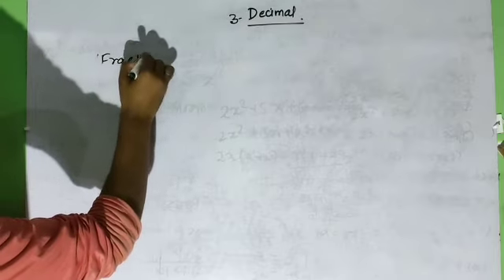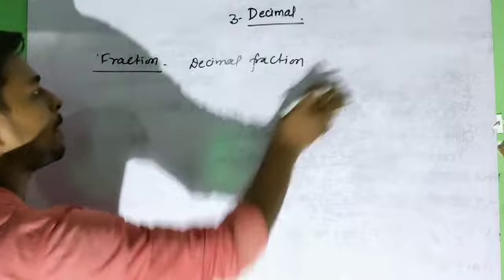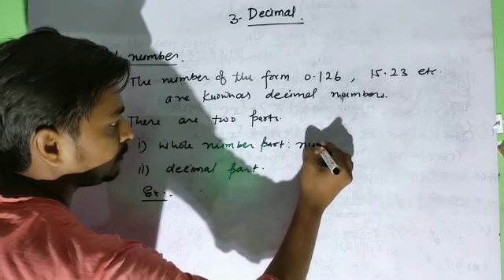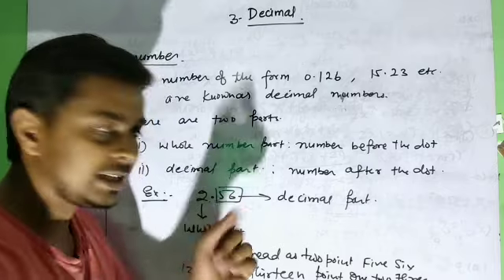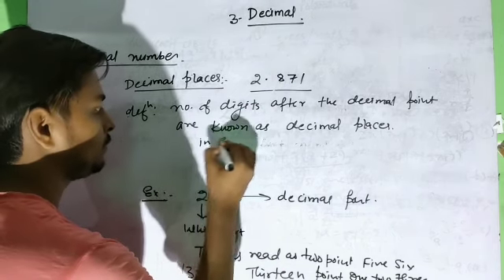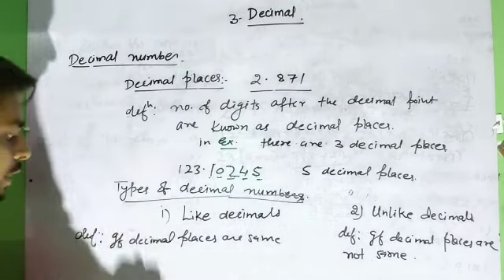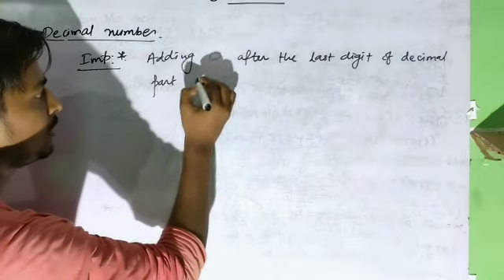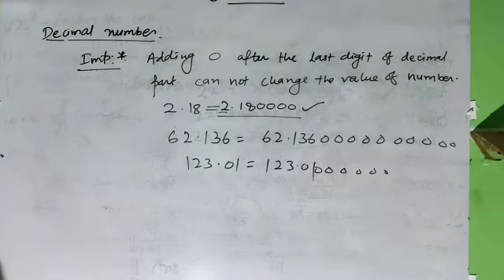Decimal number -introductionand definition. Class-7